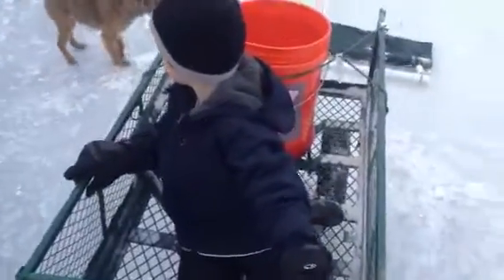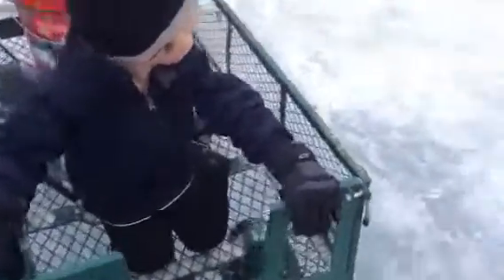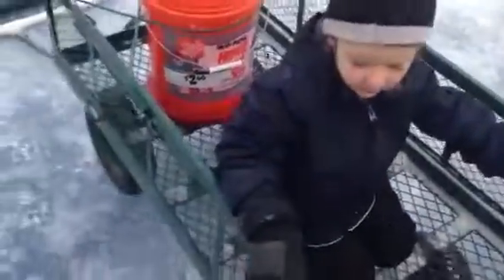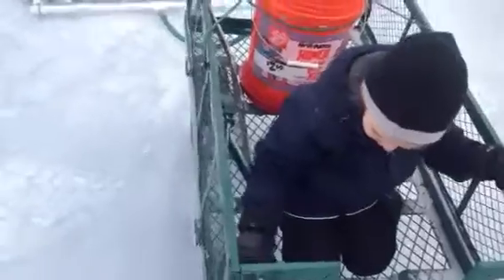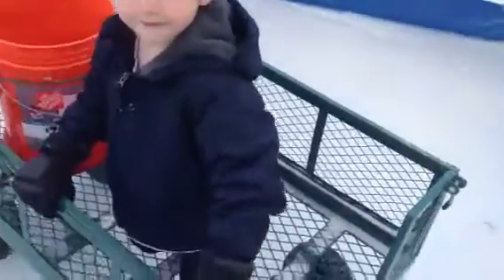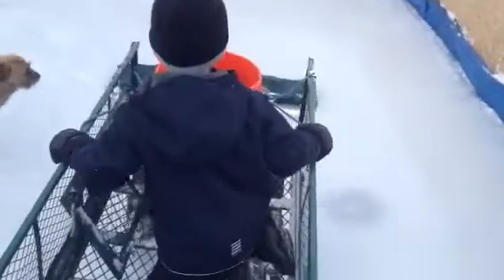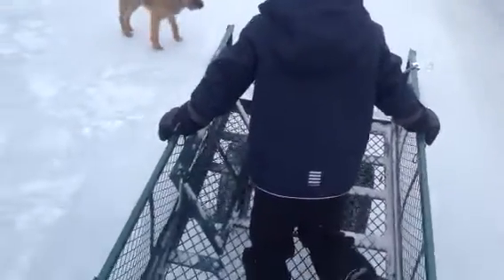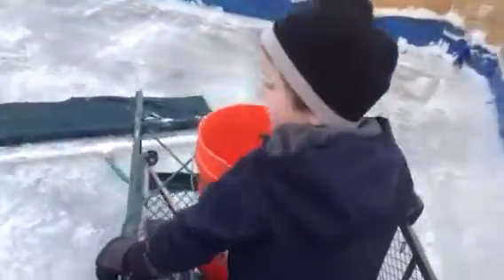Nate's Zamboni Ride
Go Nate